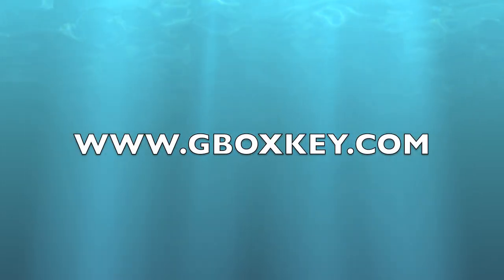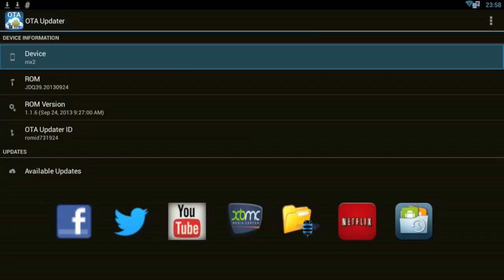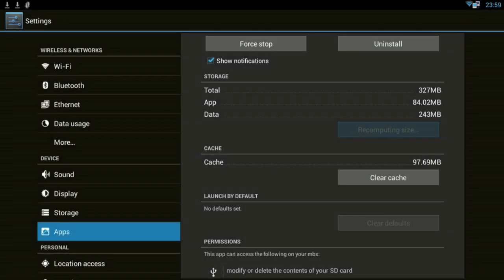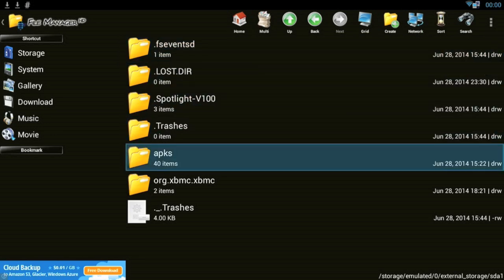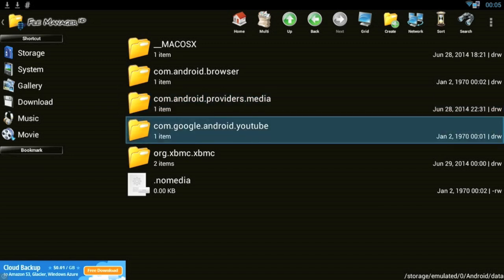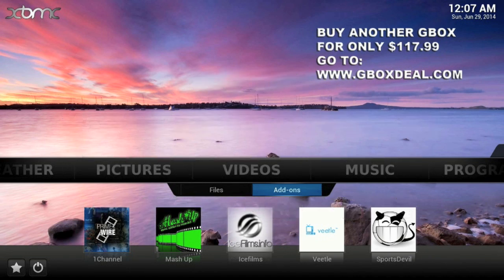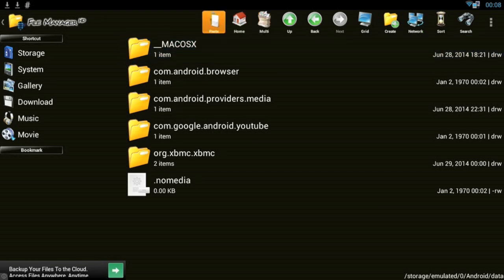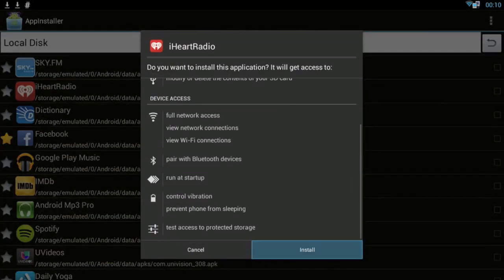Program XBMC on Your GBOX Midnight Mx2 with The Gbox Key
Don't pay extra for someone else to program your Gbox. Instead, buy our thumb drive and do it yourself. We have preloaded over 100 addons onto our customized version of XBMC. Plus apps and games. After you install our package onto your Gbox your box will be fully loaded. The thumbdrive also comes with video tutorials showing you how to use it. Installation will take you 5 minutes or less. Yes we have included addons such as 1channel, Icefilms, Sportsdevil, Mashup, even Adult addons too. (Attention: adult addons can be disabled)